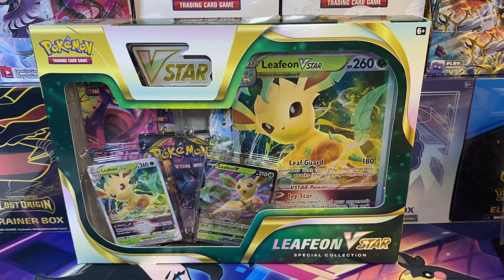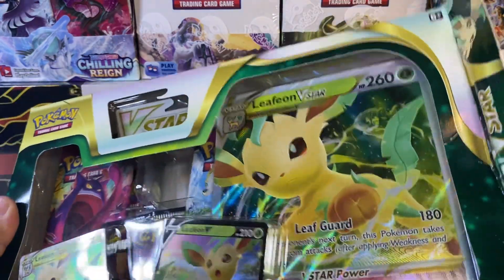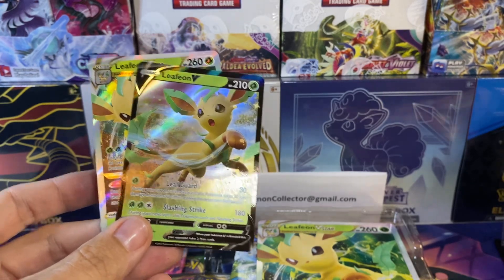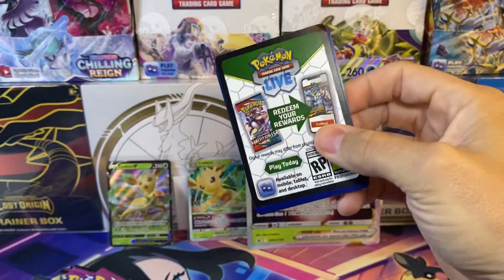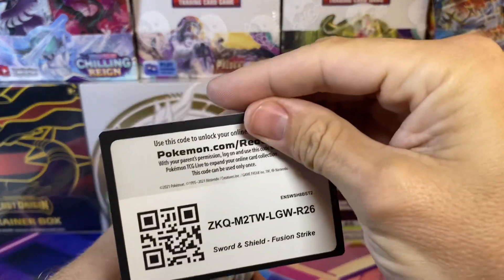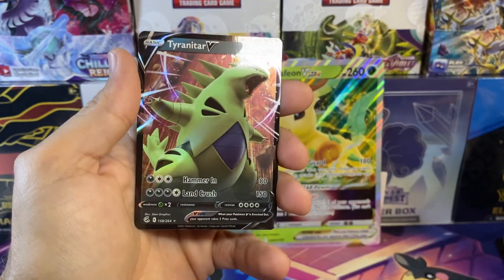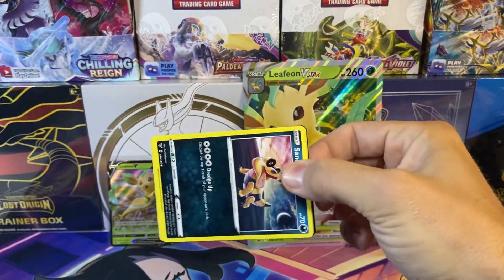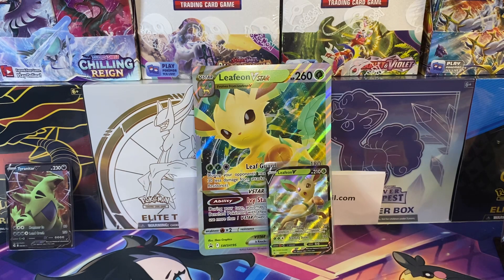Leafeon VStar Special Collection!!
I opened up a Leafeon VStar Special Collection that contained 2 Vivid Voltage, 2 Fusion Strike and 1 Rebel Clash packs. The promo cards in this box are awesome looking.